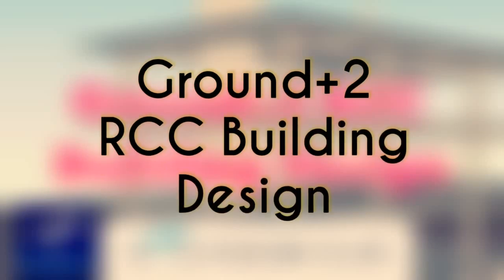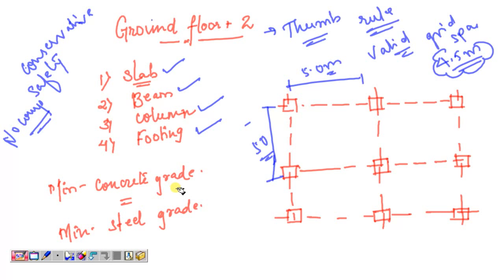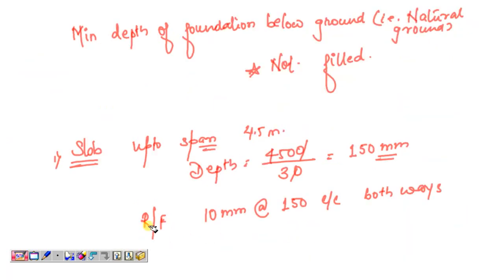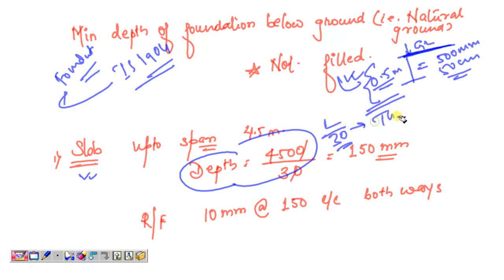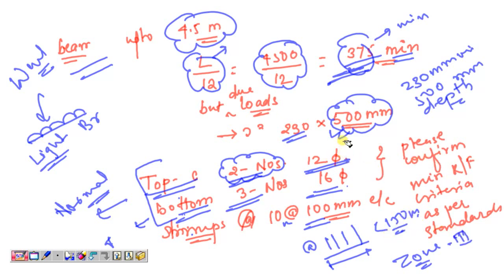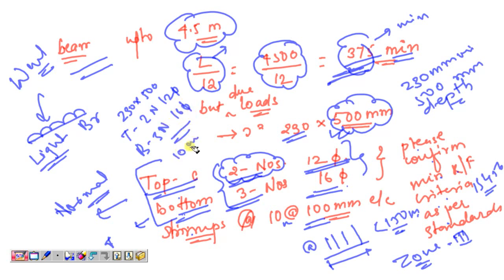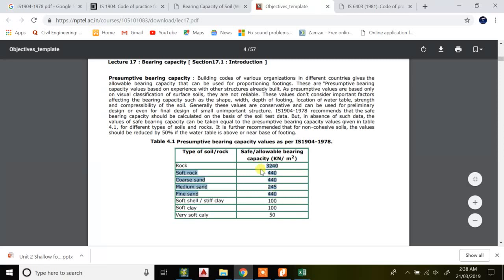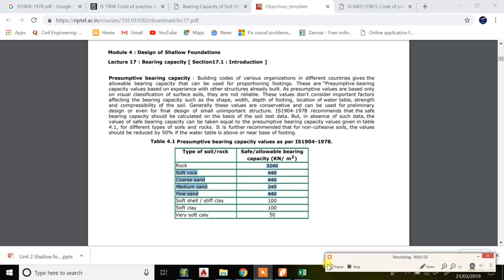Ground+2 Storey RCC Building Design using Thumb Rule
This video explains the design of G+2 RCC Building using Experience & Thumb Rule. The design selected in this Building is on Conservative side so in case you need Optimized design then as per exact requirement which should be based on respective codal provisions we have to design.
Similar Design of G+1 RCC Building has been uploaded and also complete series on tutorial regarding how to design a complete RCC Building(G+6) as per International Standards have been uploaded.
Kindly refer those videos.